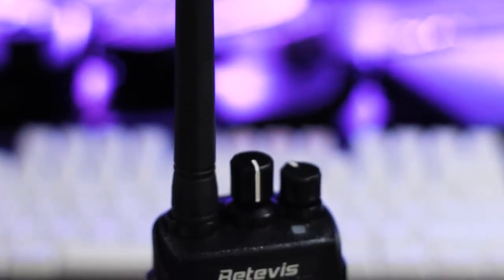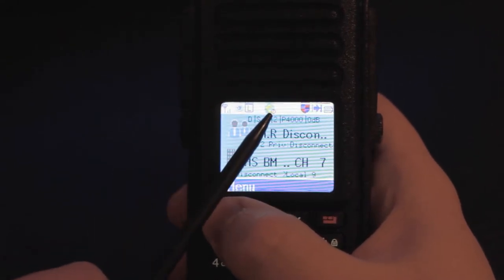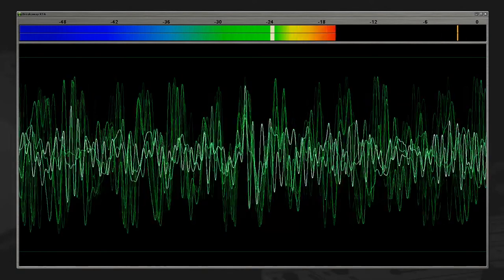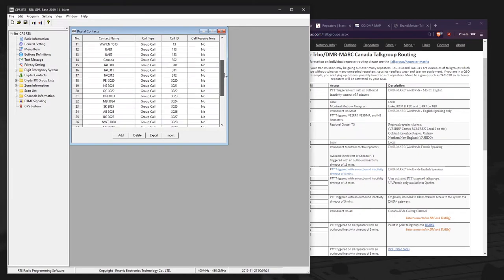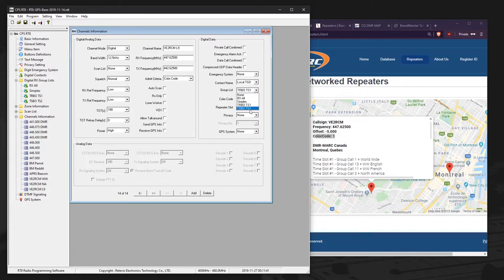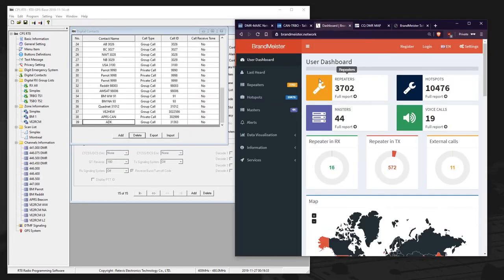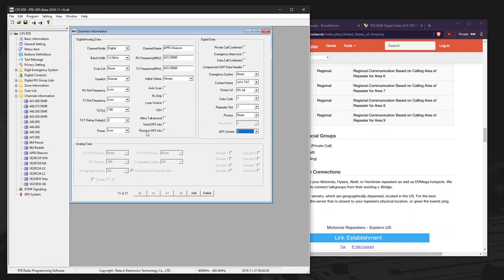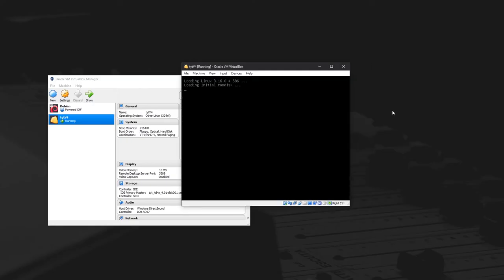Retevis RT8 Review, Programming Guide, APRS, and Custom Firmware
0:00 Intro
1:23 Audio
8:15 Programming
21:18 APRS
27:05 md380tools